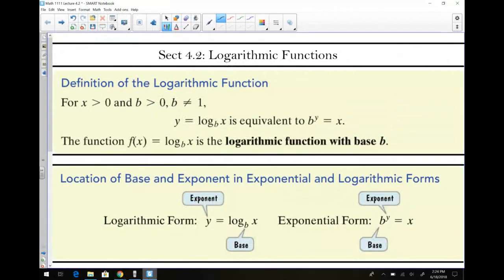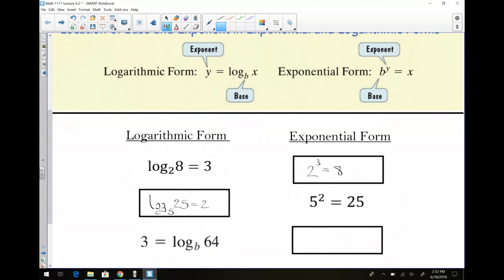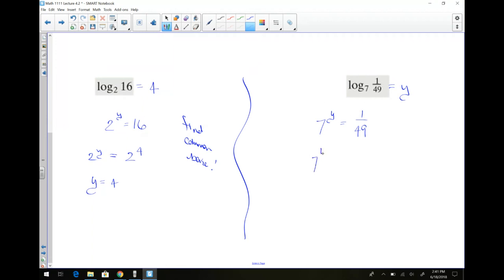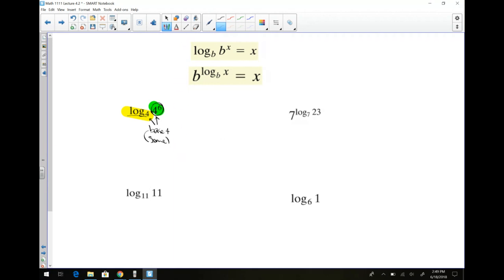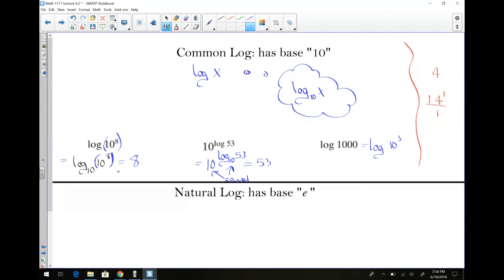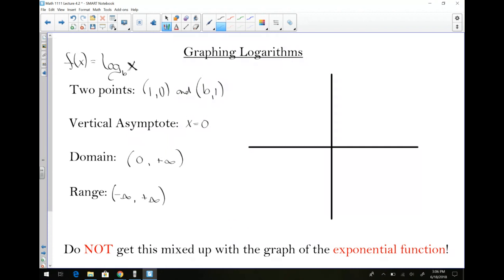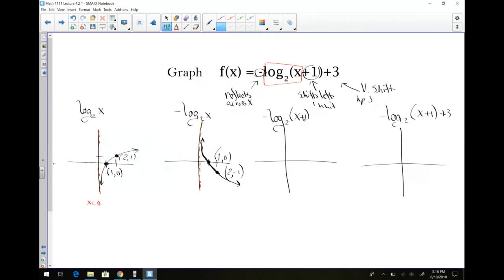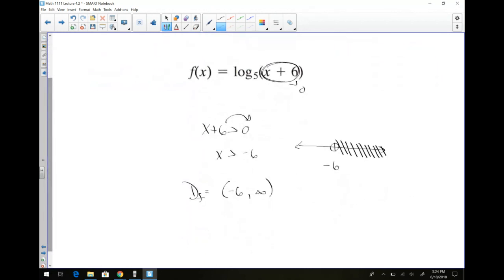Section 4 2 Logarithms